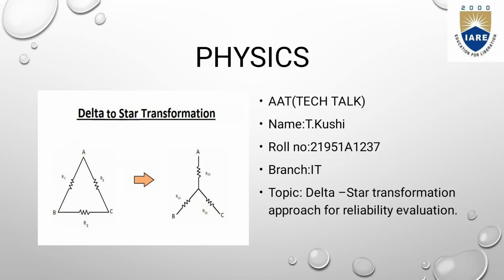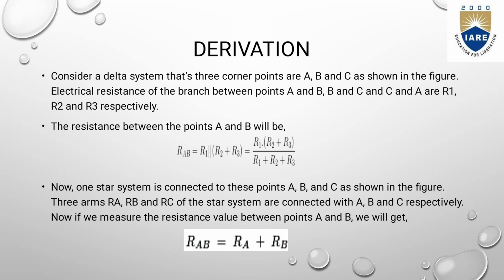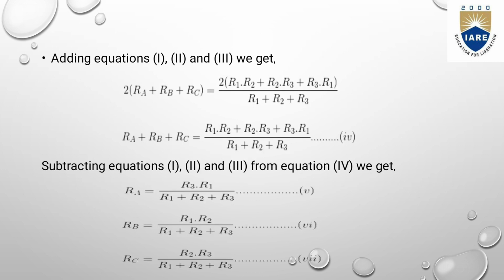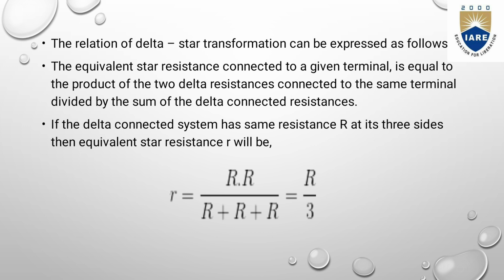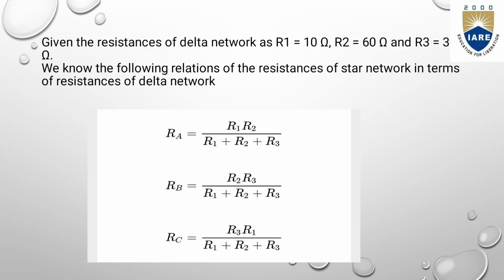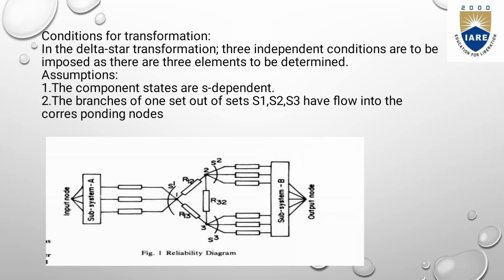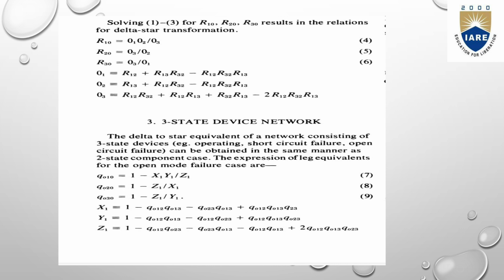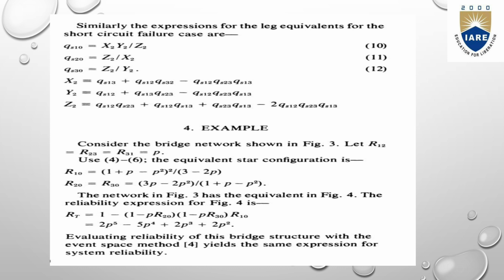delta star transformations